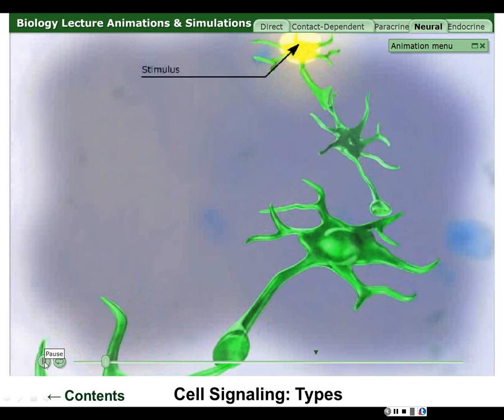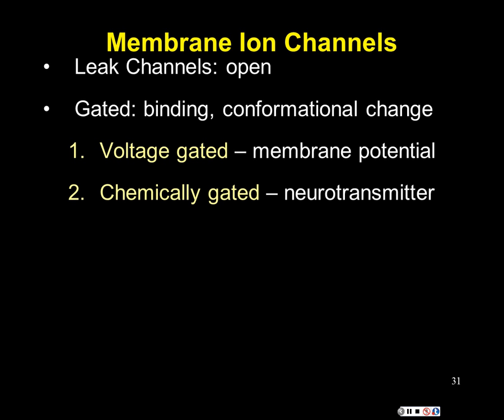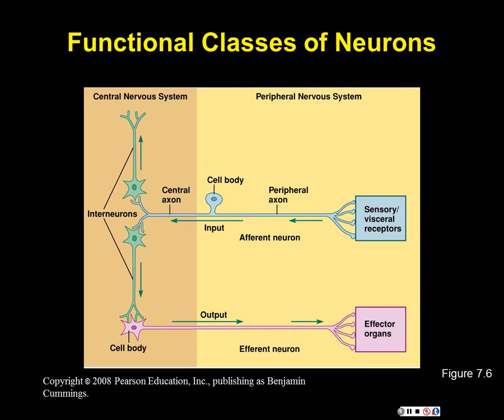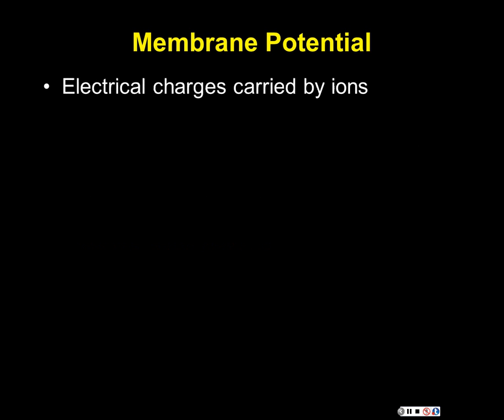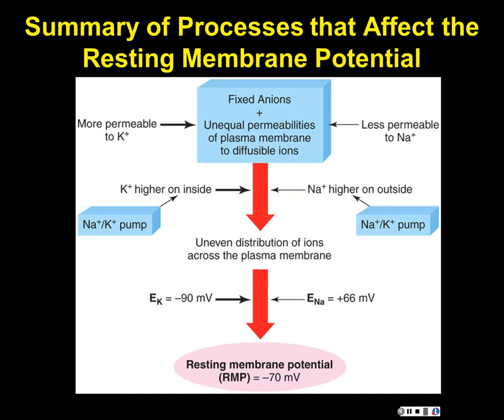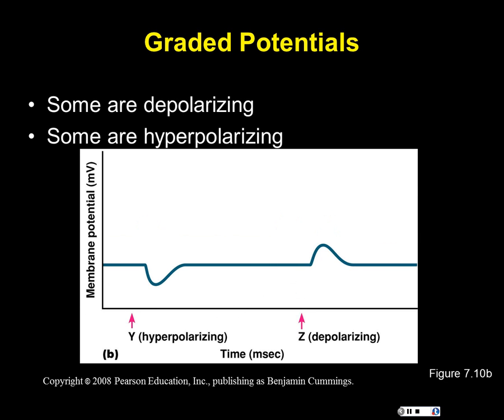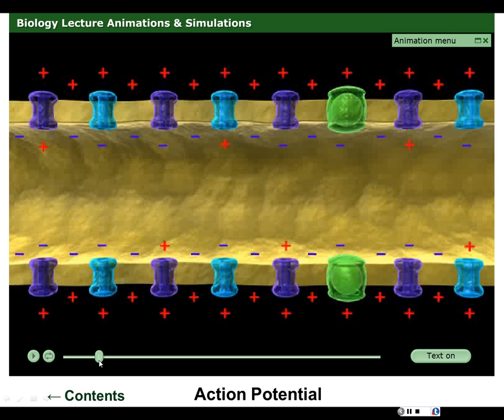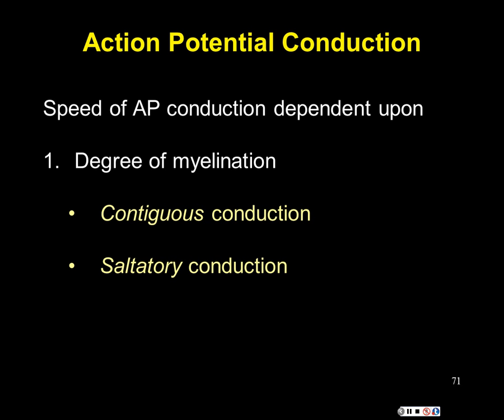CH 07a Nerve Intro Cont